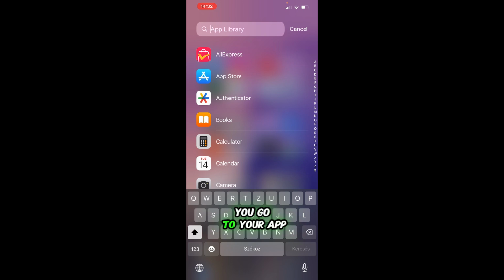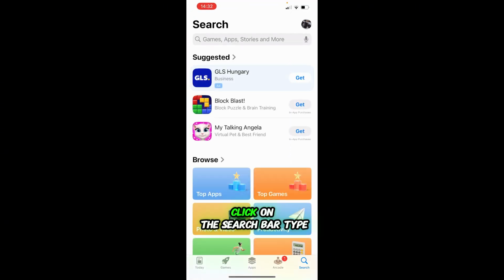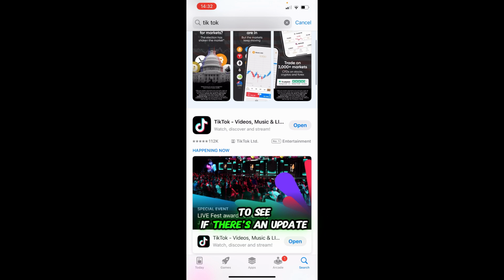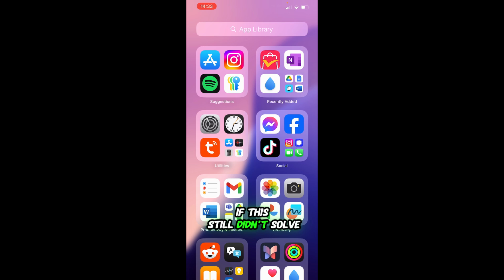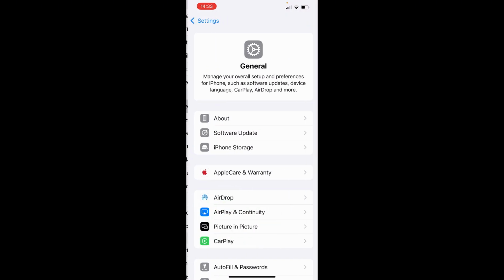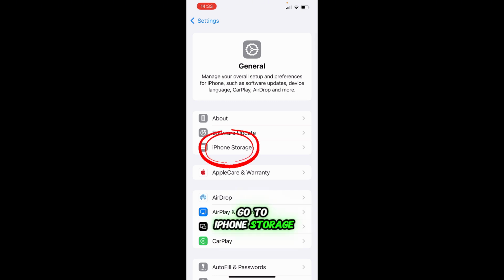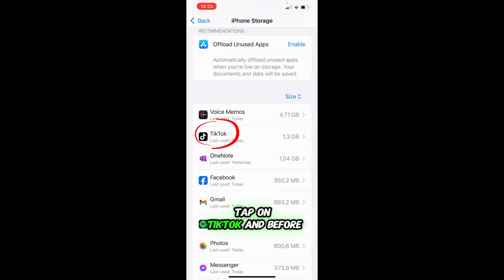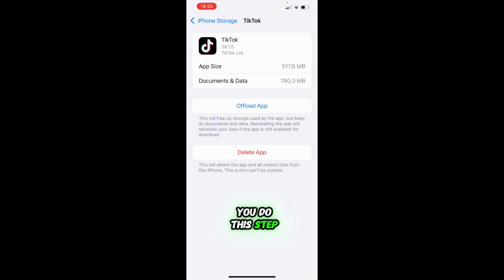How To Update TikTok On iPhone (In 2025)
In this video tutorial I'm going to show you how to update Tiktok on Iphone in 2025.